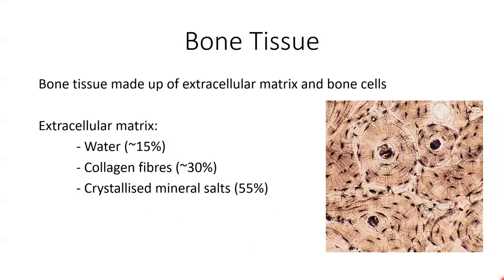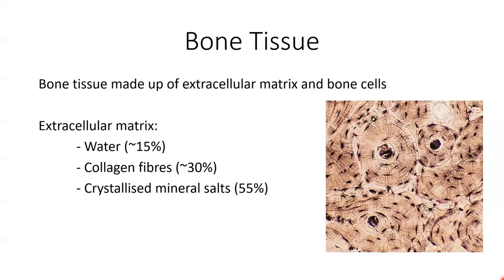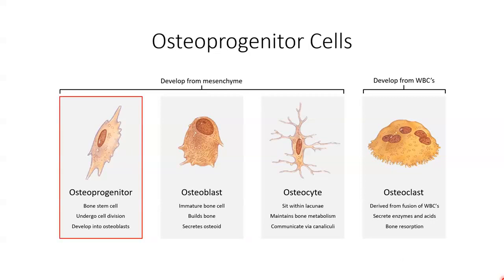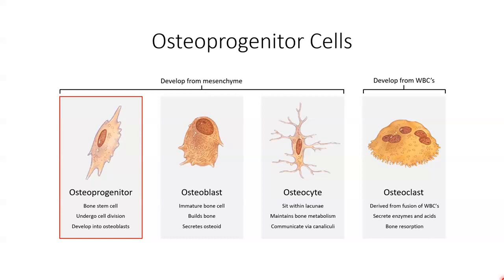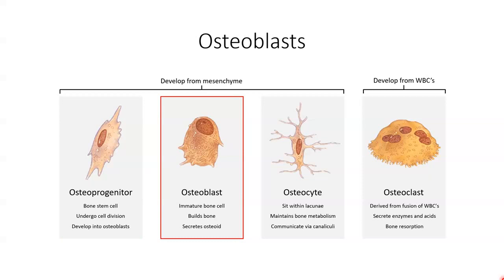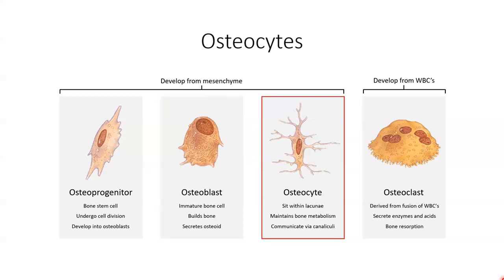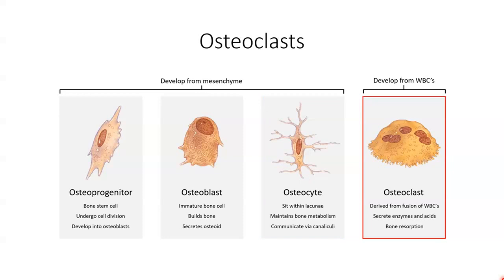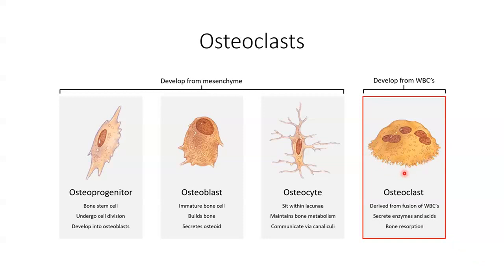Bone Anatomy - Part 2